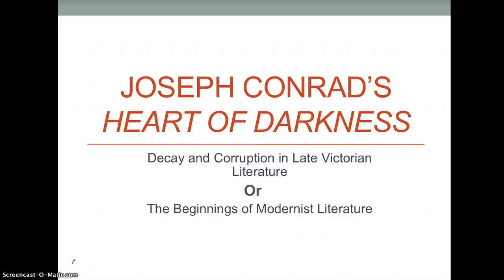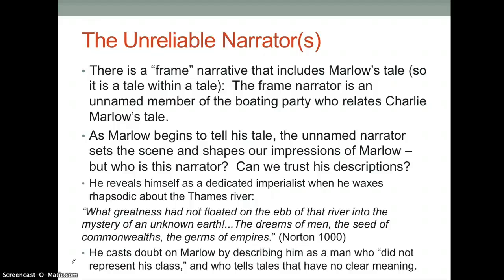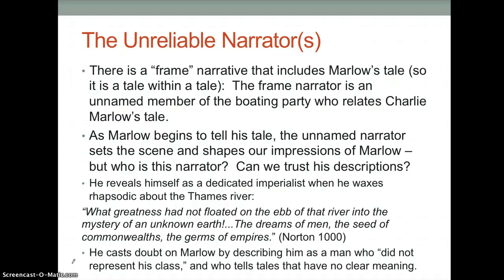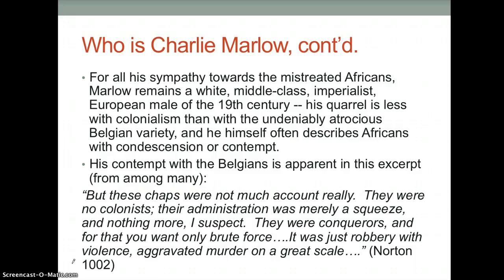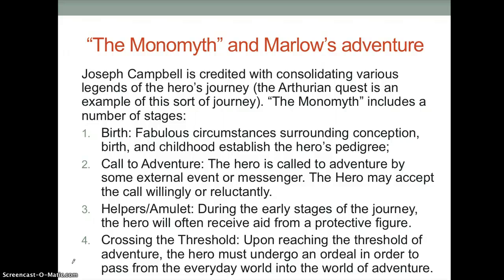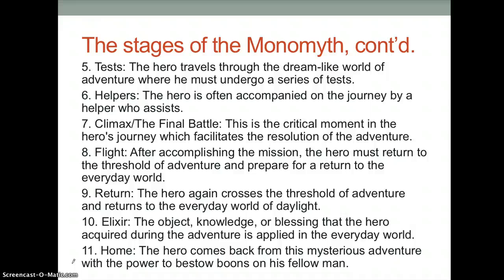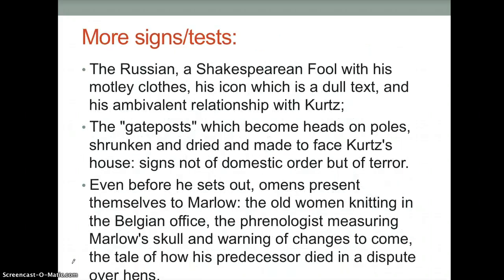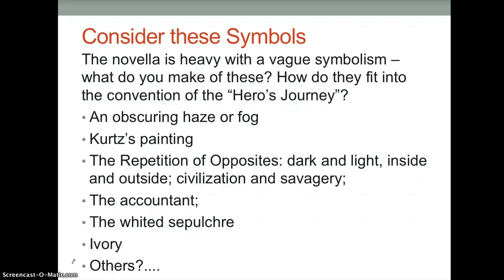Conrad Lecture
Lecture and Slides on Conrad's Heart of Darkness